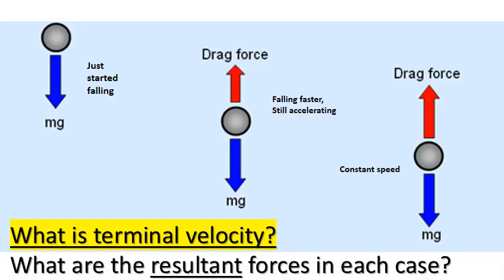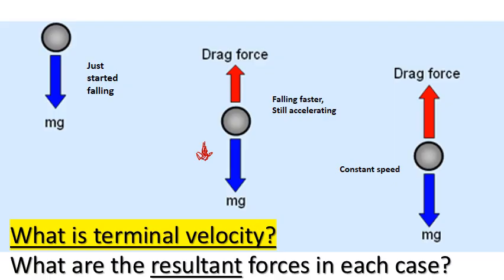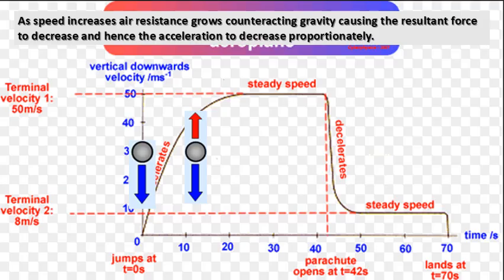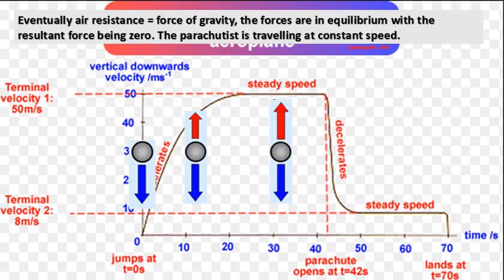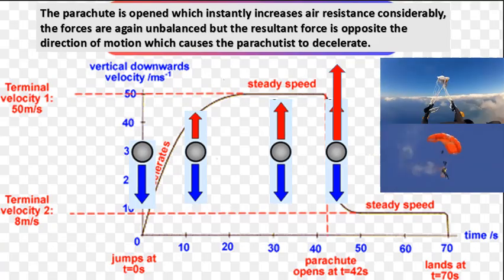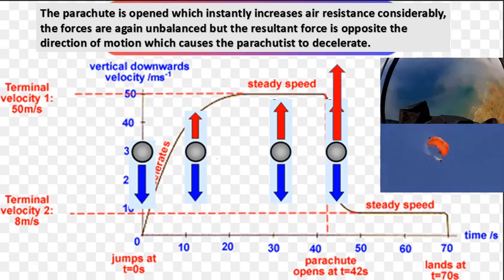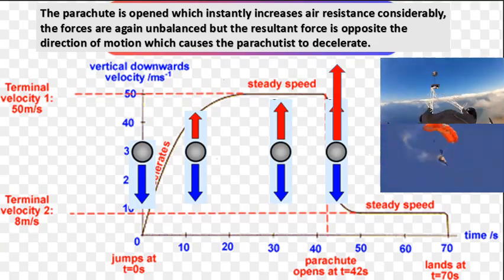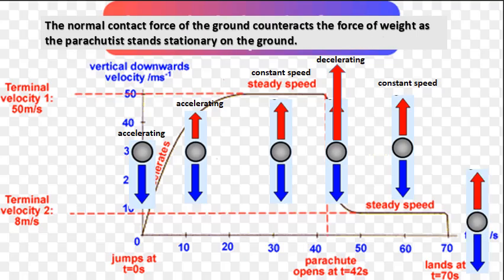Terminal velocity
Physics GCSE. Terminal velocity.